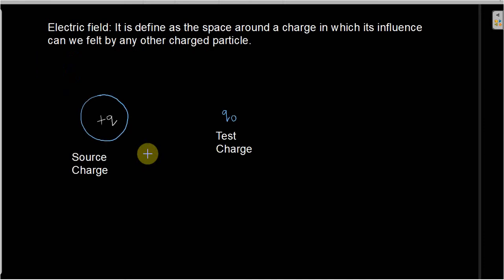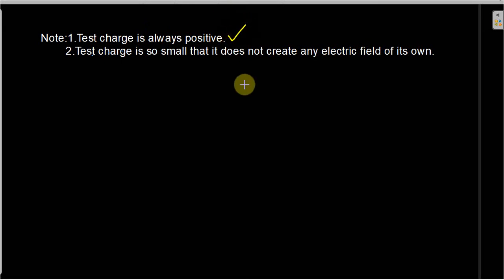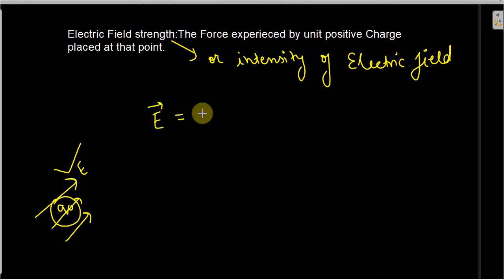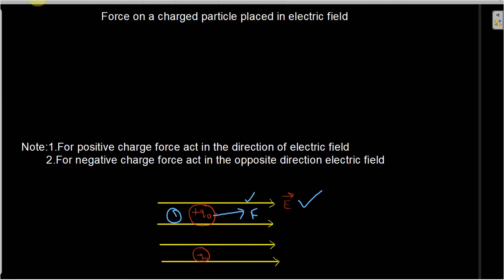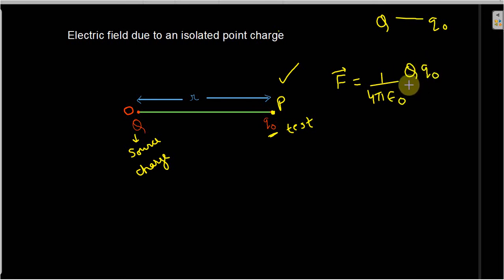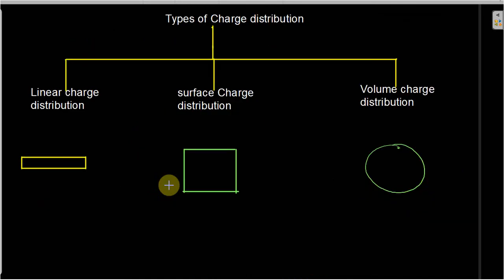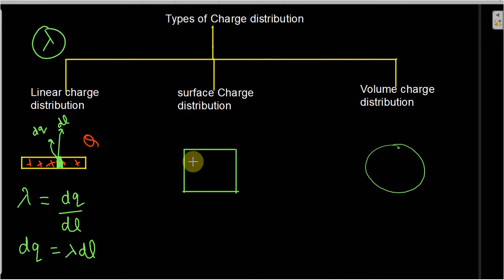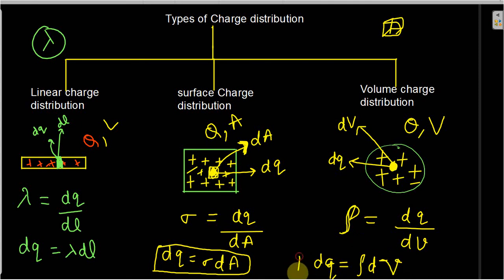Chapter 1 lect 6,Electric field,source charge,test charge,(English)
Force due to electric field,types of Charge distribution